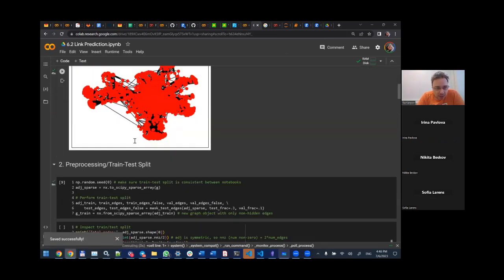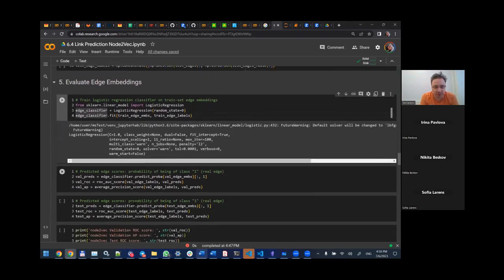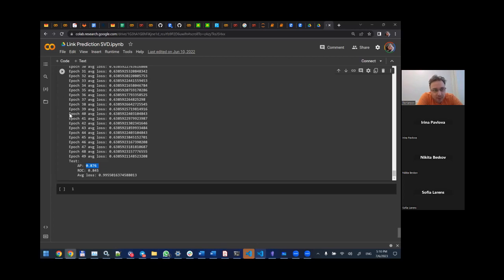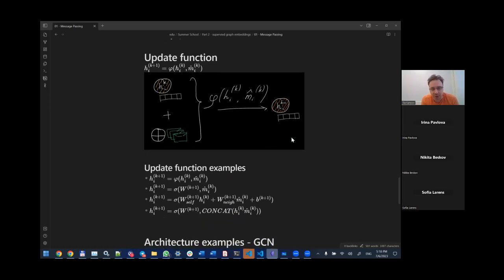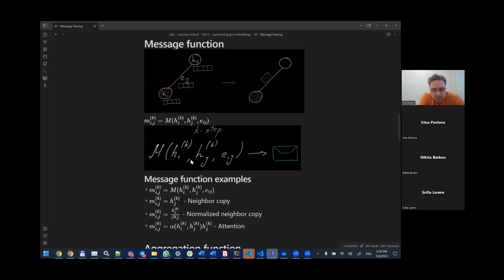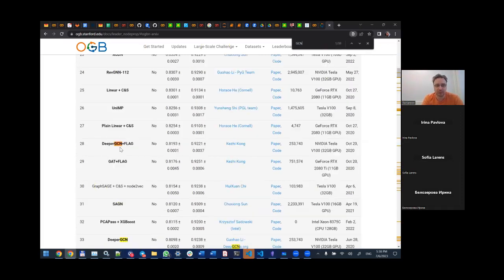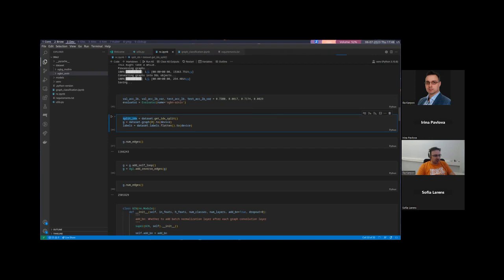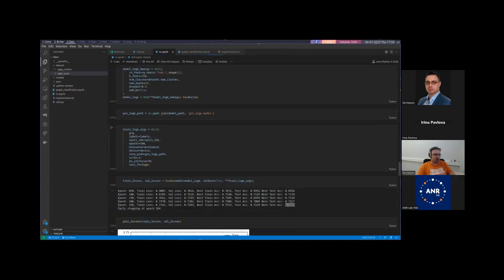14th SS 2023. Day 3. Network Embedding Models: Overview and Application. Part 2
Ilia Karpov, Senior Lecturer, Research Fellow, International laboratory for Applied Network Research, HSE